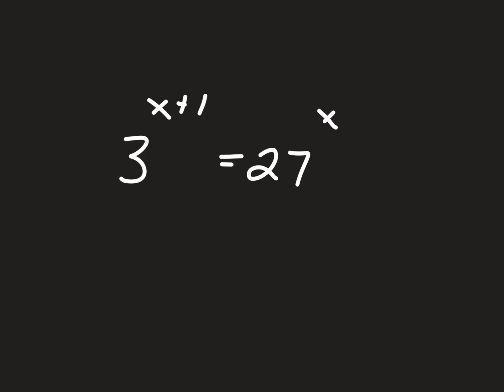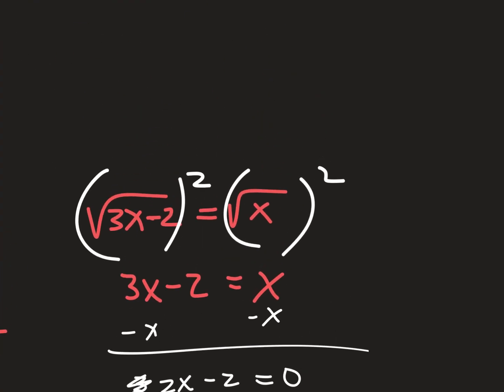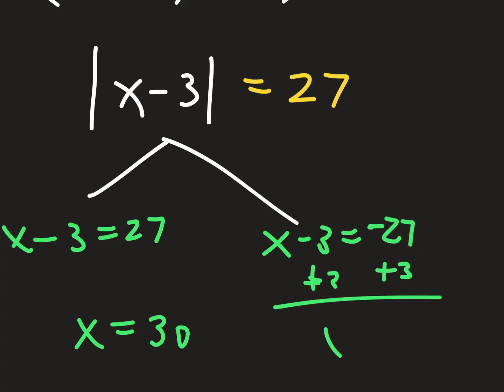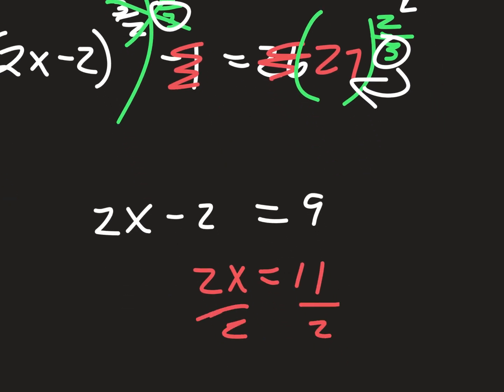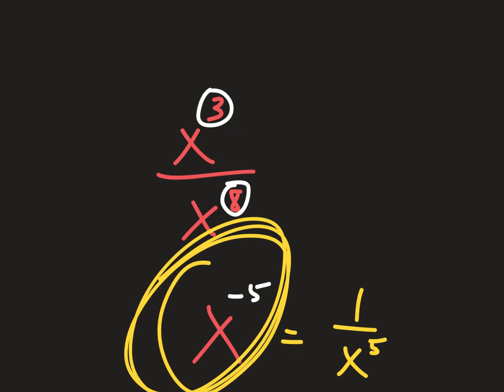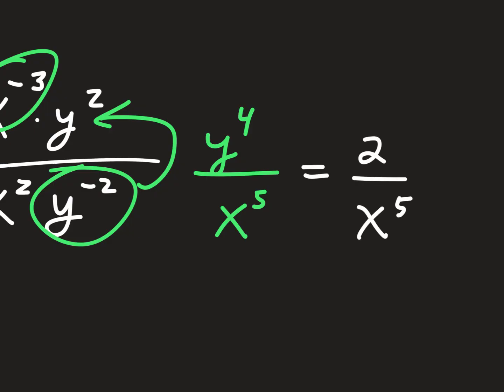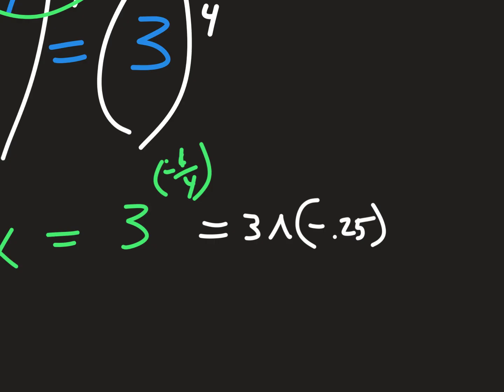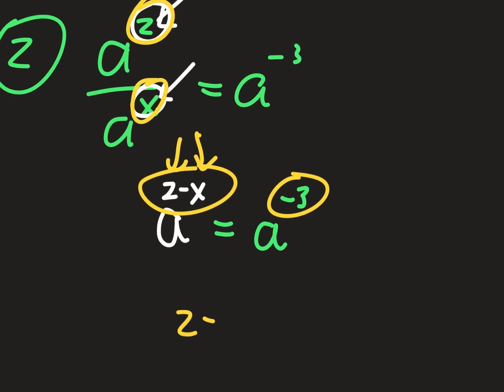feb 20 hha solving with exponents